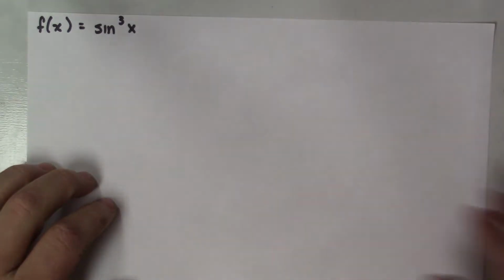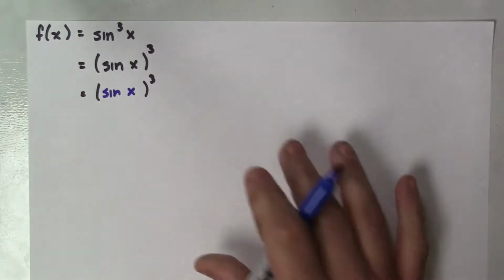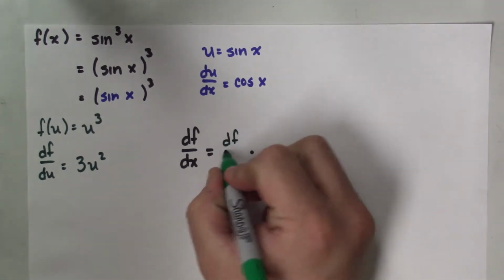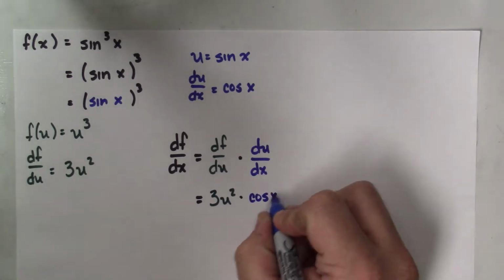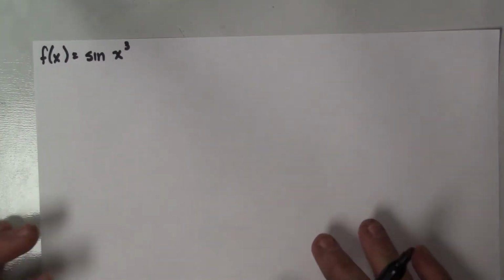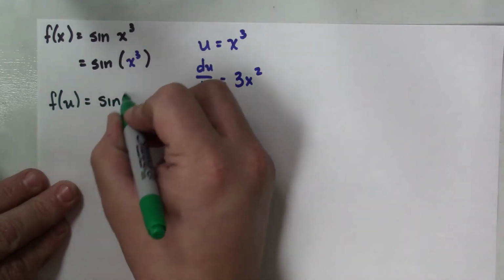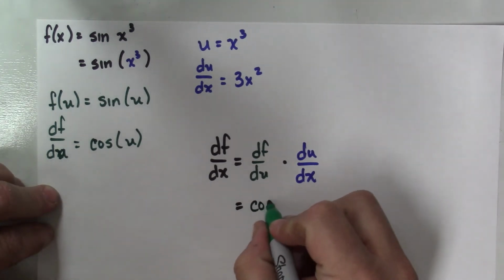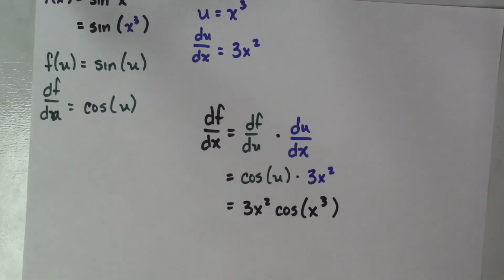Section 3 7 Chain Rule Trig Examples